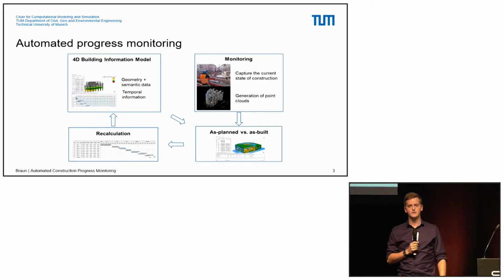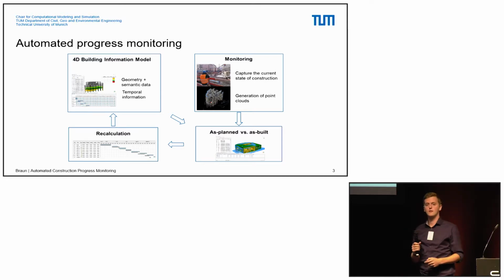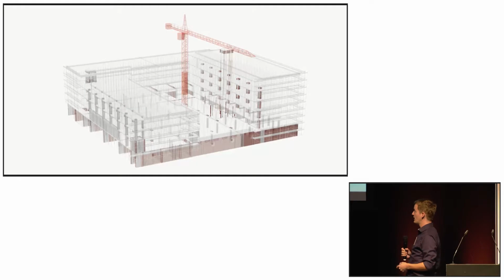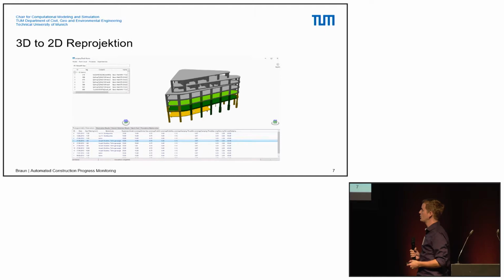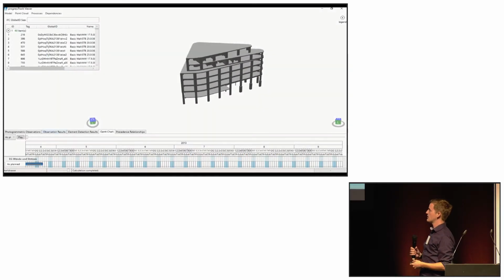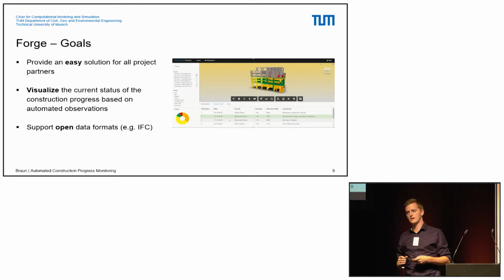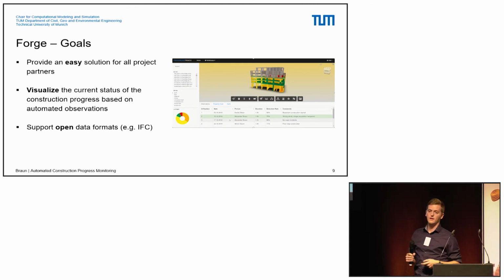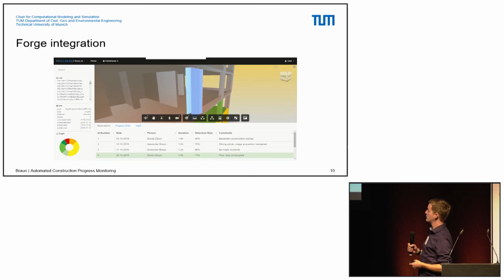FORGE Devcon 2018 @ Darmstadt - TU Munich - Alexander Braun